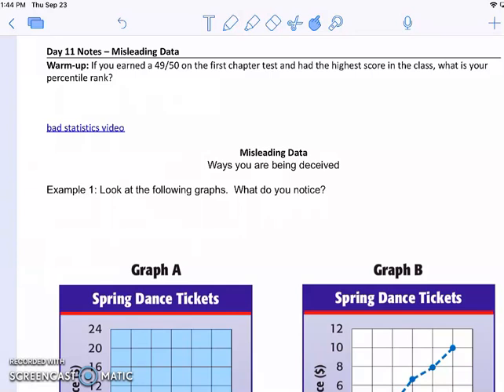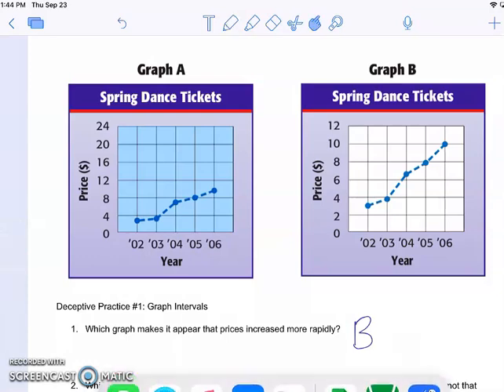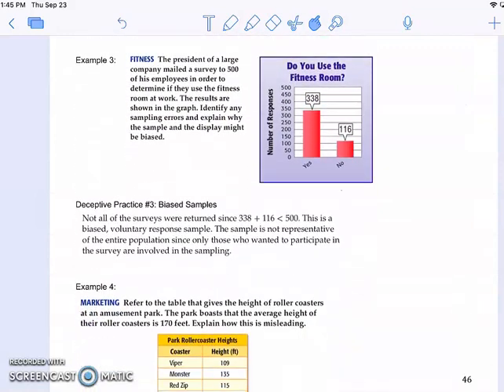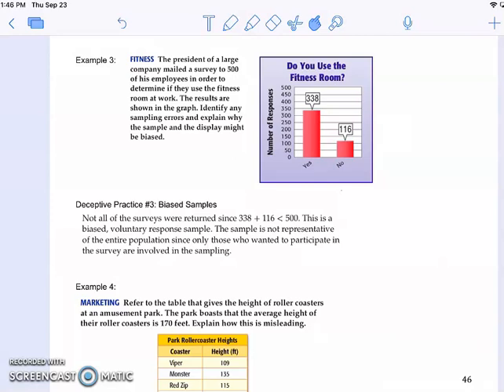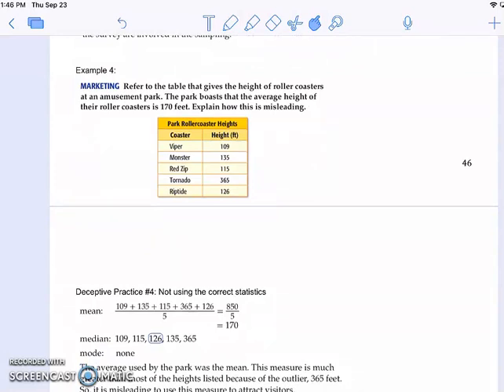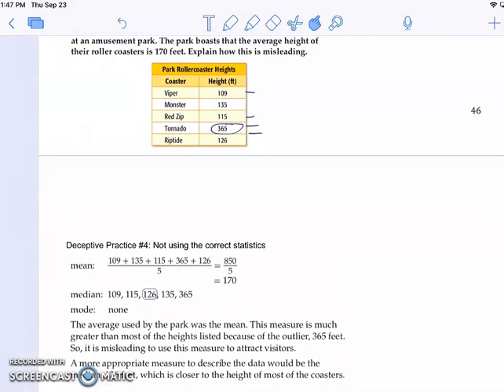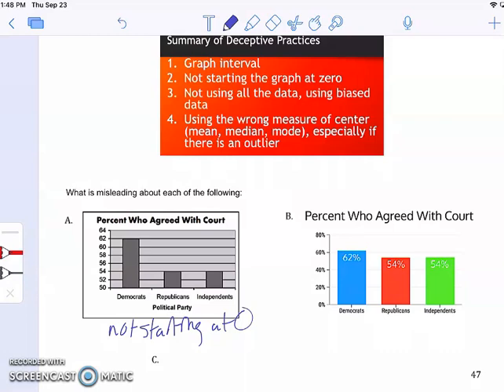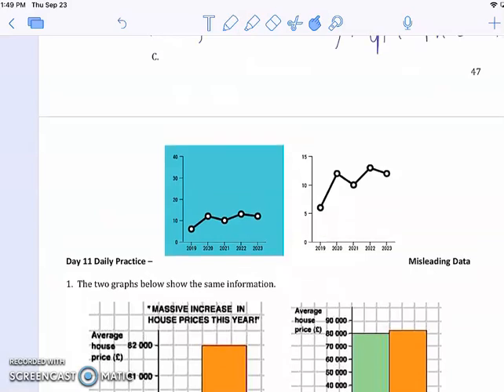Day 11 Misleading Data